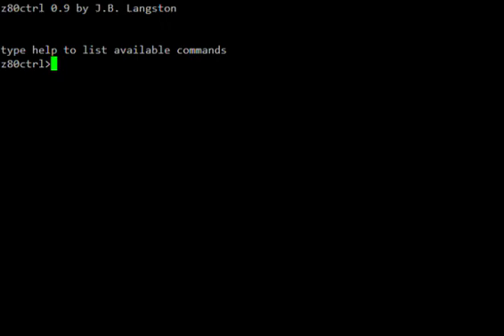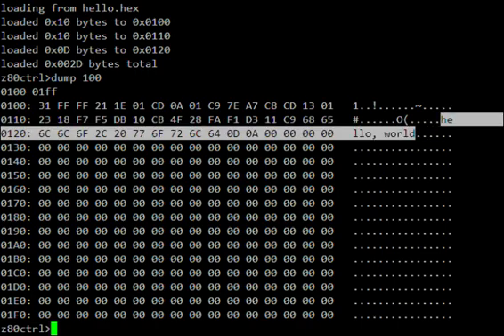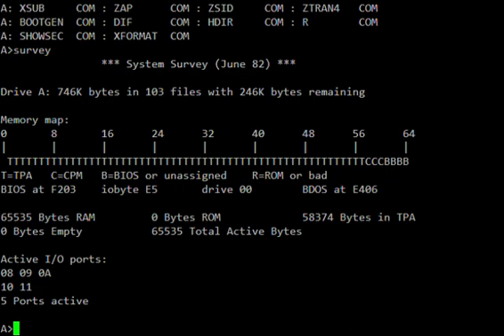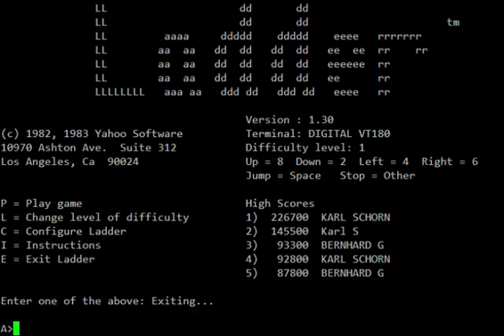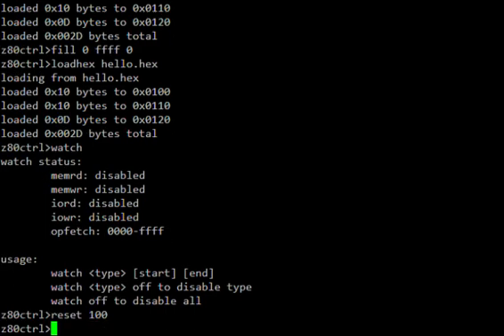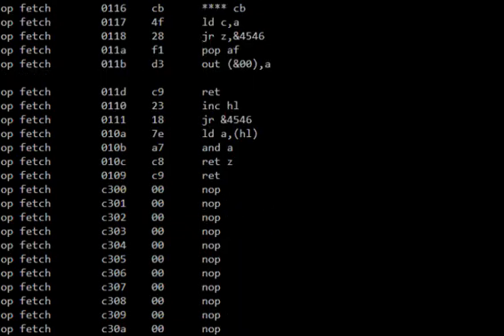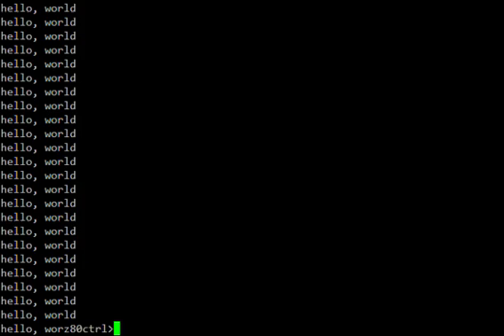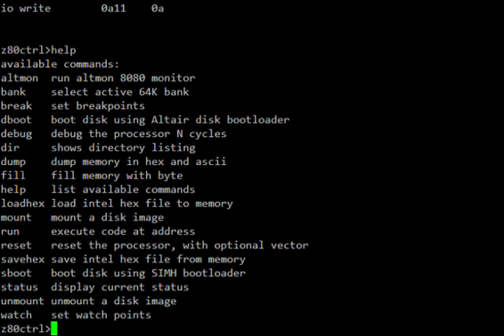Homebrew Z80 Computer Software Demo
I built my own Z80 computer using an AVR microcontroller as a bootloader and I/O chip.